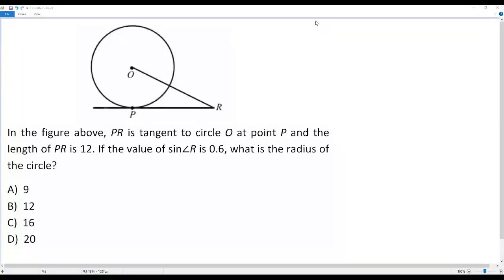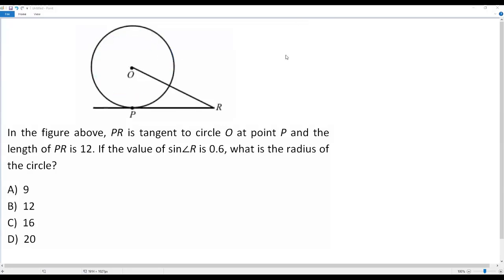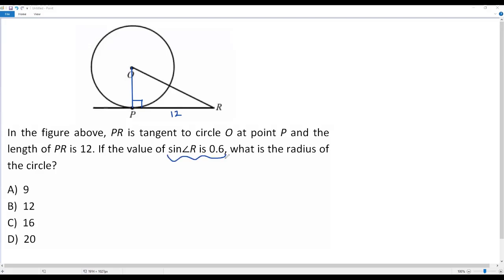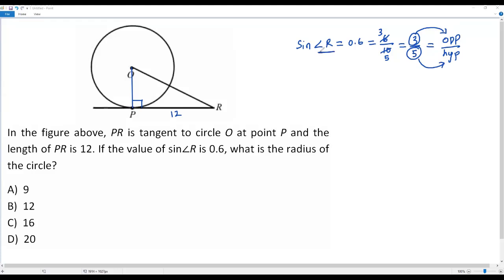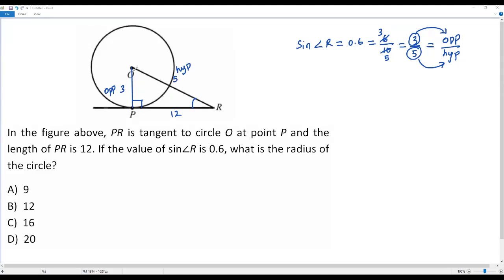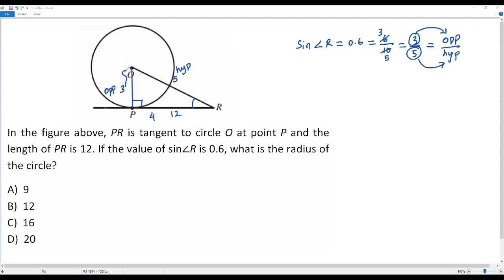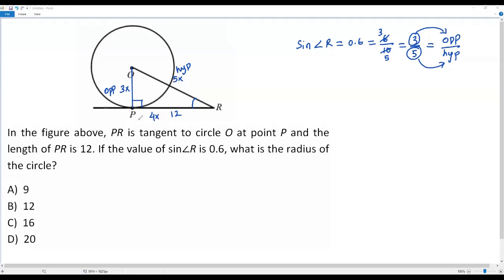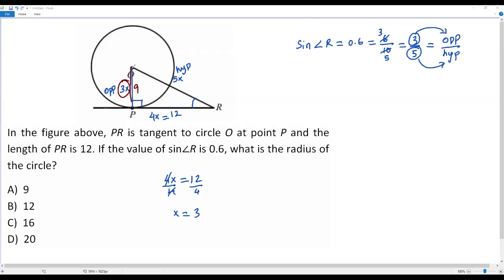SAT Math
In the figure above, PR is tangent to circle O at point P and the length of PR is 12. If the value of sin∠R is 0.6, what is the radius of the circle?

A)  9
B)  12
C)  16
D)  20